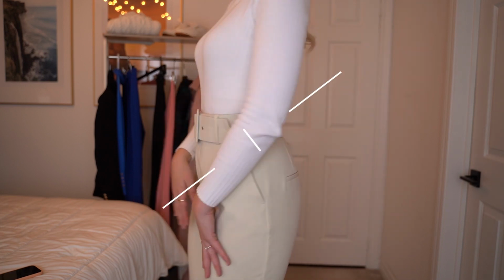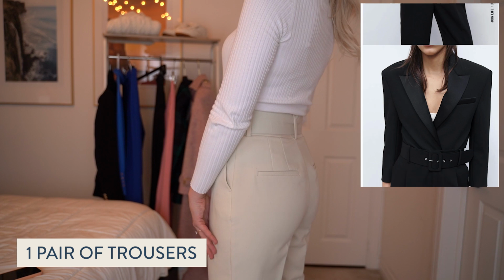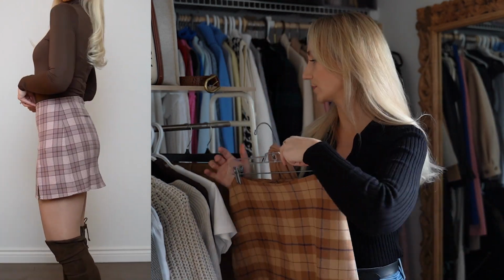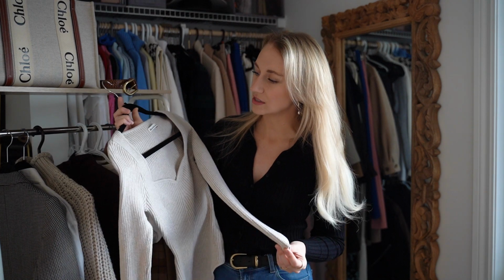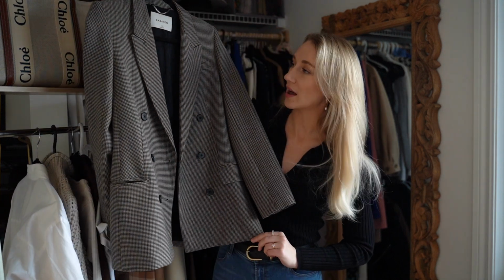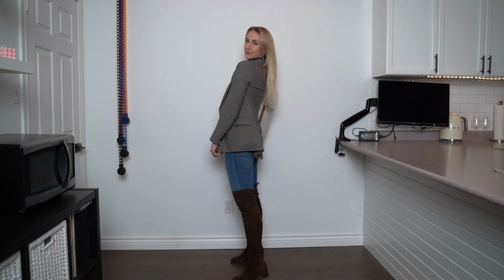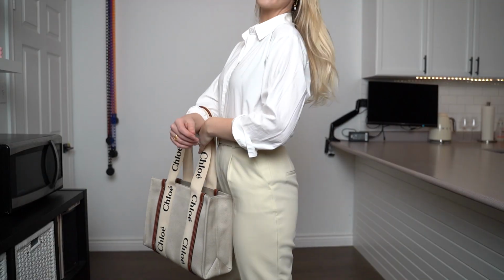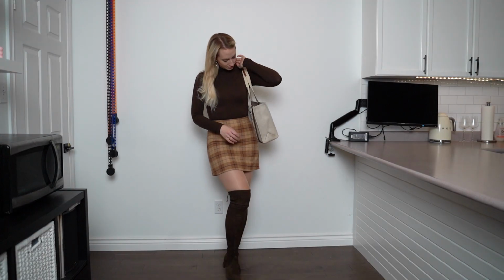Winter Capsule Wardrobe 2022 | 10 ITEMS, 10 WEARABLE LOOKS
It's no secret the winter season is the most difficult to dress for. The cold weather can make things challenging but it can also make layering fun. I love building 10x10 wardrobes to shop my own closet and rediscover items I might not be grabbing for as frequently. I find building weekly capsule wardrobes allows me to challenge my styling skills, get the most out of what I have and also helps me with daily decision fatigue.

What is decision fatigue? In decision making and psychology, decision fatigue refers to the deteriorating quality of decisions made by an individual after a long session of decision making. It is now understood as one of the causes of irrational trade-offs in decision making.

In today's video I show you a simple example of a 10x10 winter wardrobe. This winter capsule is very similar to the ones I set aside for myself weekly. I do this to help me get moving quicker in the morning and to create a system where I use what I have.

I hope you are all doing well in the wake of everything happening around the world. My goal with videos like this is to add a little normalcy to your everyday and maybe also create a tiny escape. Wishing you all the best in the New Year! And Thank you for all of your support this past year!

Sending you all so much love!
Amanda
xo

WINTER WARDROBE 10 X 10 FORMULA:
1 pair of jeans
1 pair of trousers
1 pair of vegan leather trousers
1 mini skirt (or your preferred length + tights)
1 white tee
1 white shirt
1 tight turtleneck
1 chunky knit
1 bodysuit
1 blazer
*Add a bag, couple of boot options and accessories like a belt and jewellery and you are good to go!

ITEMS MENTIONED IN THE VIDEO:
1. Reformation Jeans (Similar Skinny Jeans)
5. Uniqulo U Crew White T-Shirt

➭ Tamron 25-70mm F/2.8 lens
➭ panasonic lumix g7 (gh7)
➭ 12-35mm lens
➭ 25mm lens

I've hope you can pull some inspiration from my videos.
Your support means the world to me. 🌎 Thanks for being here.

Much Love,
AW